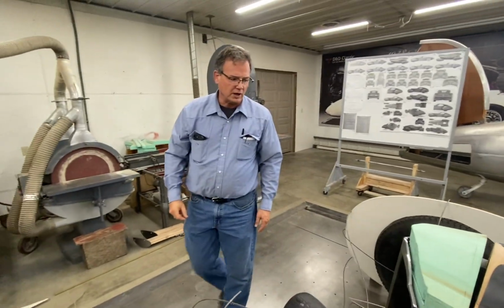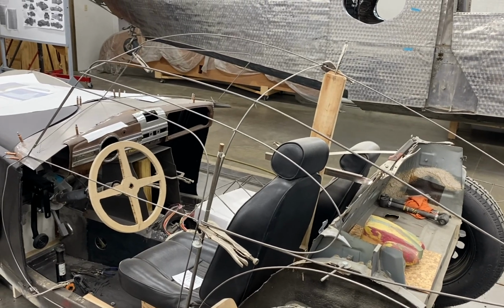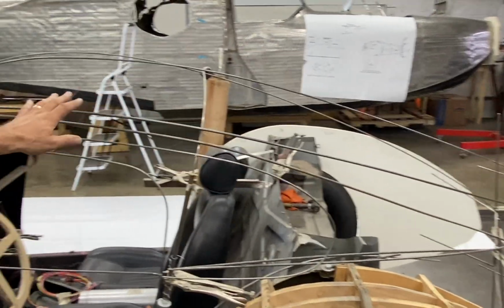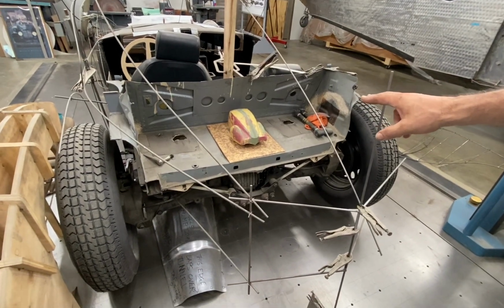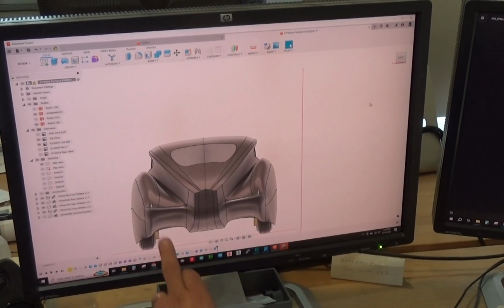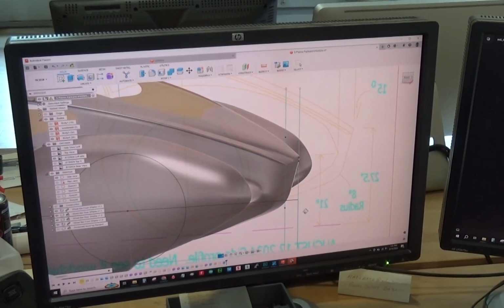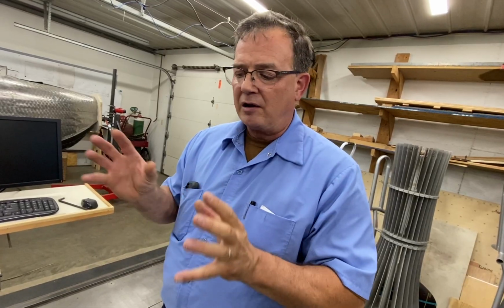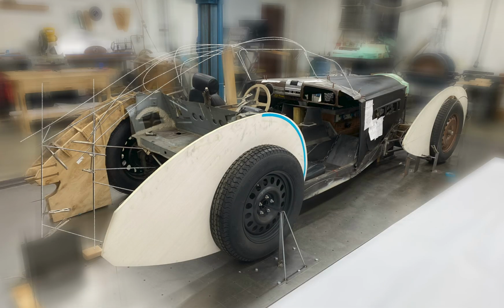Series 1 Episode 3 back wire form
Mark talks about the back wire form for the back of the car.